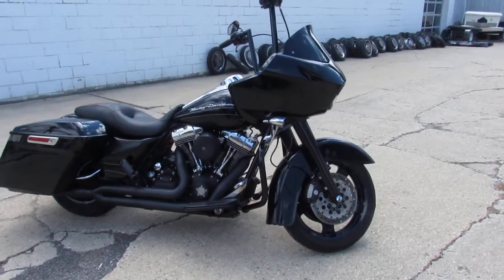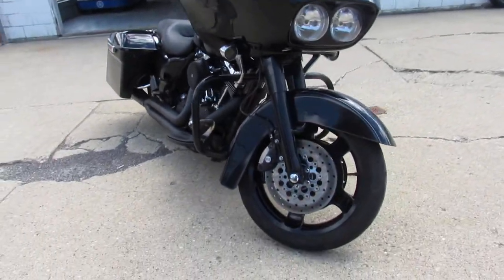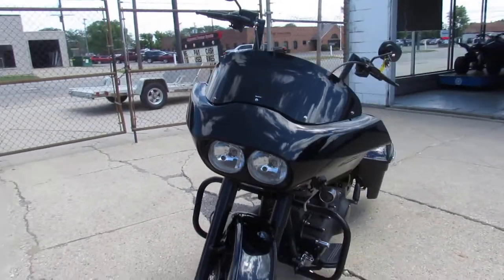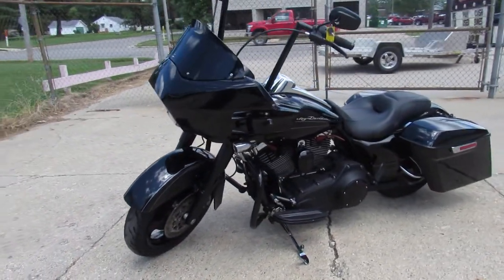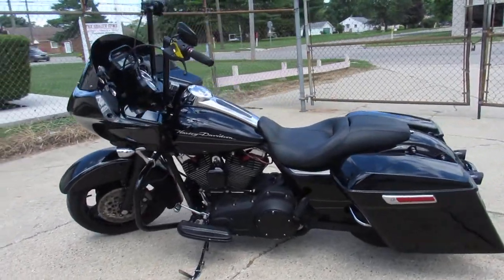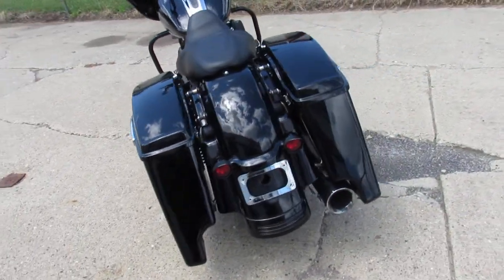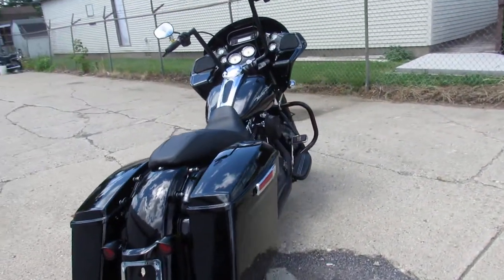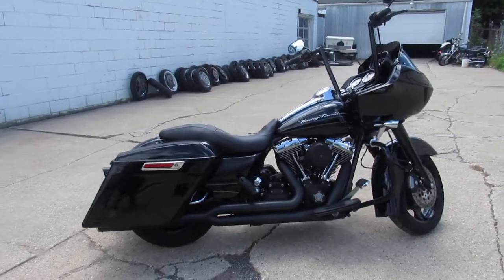2011 HARLEY ROAD GLIDE CUSTOM U5672